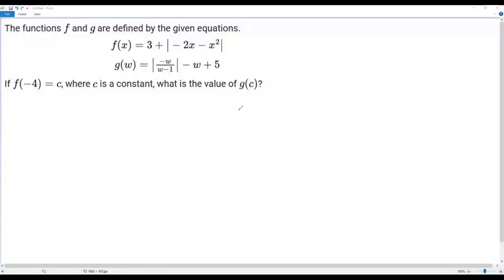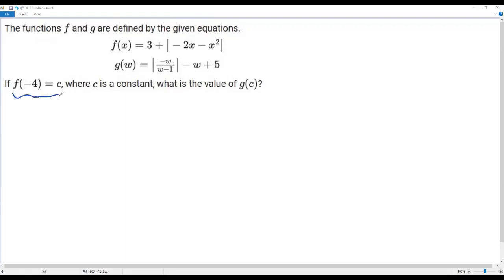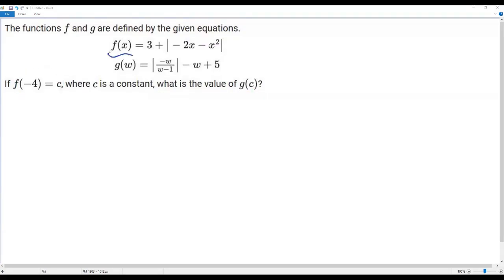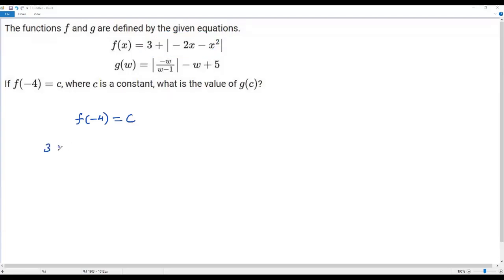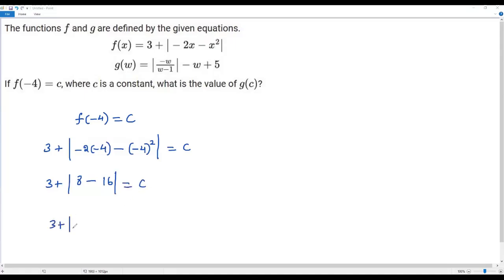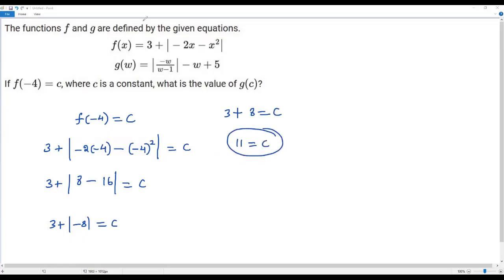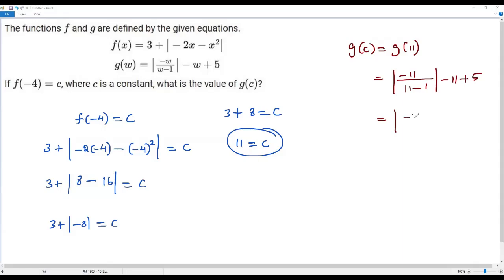SAT Math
The functions f anf g are defined by the given equations.

f(x) = 3 + |-2x - x^2|
g(w) = |-w/(w - 1)| - w + 5

if f(-4) = c, where c is a constant, what is the value of g(c)?